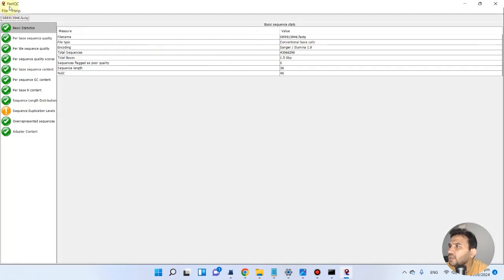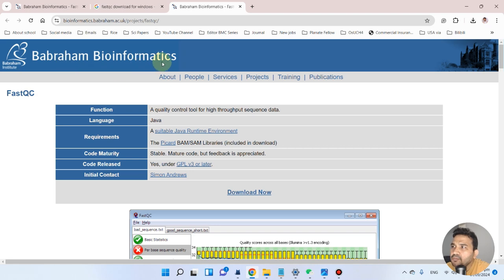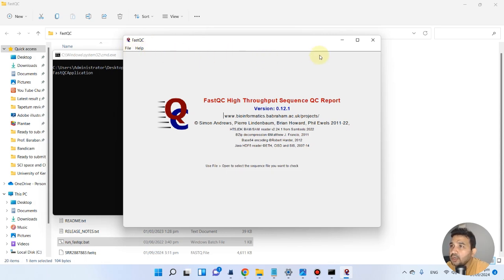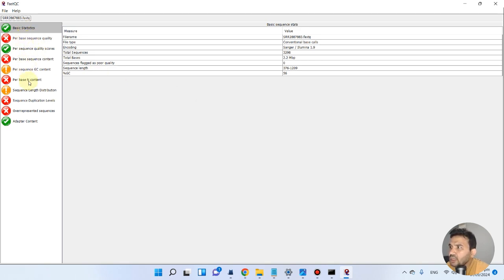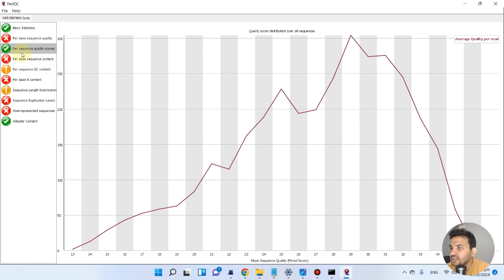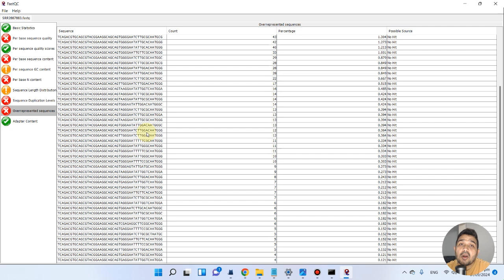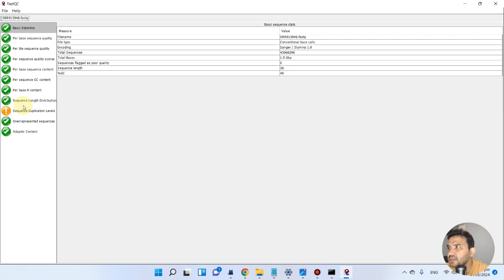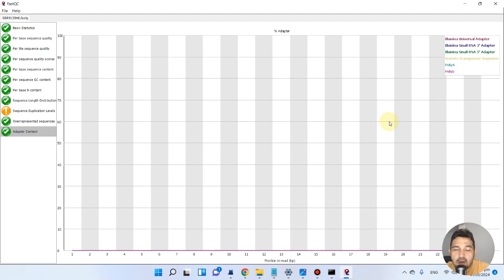How to install and run FastQC in Windows and report interpretation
In this video, I have shown how can we download and and run FastQC on transcriptomic data in windows.